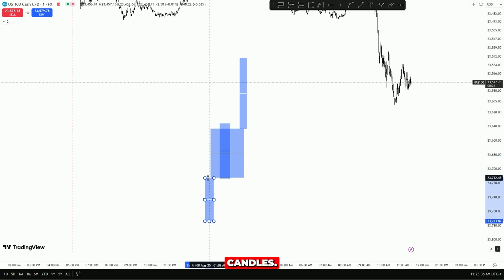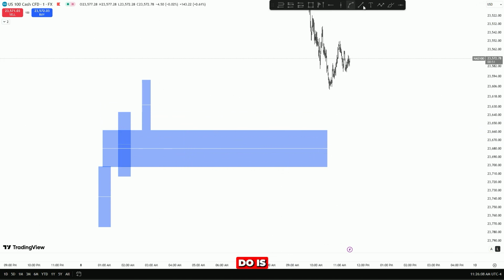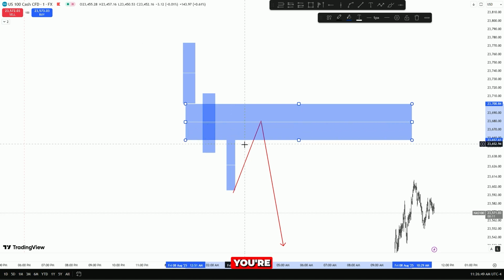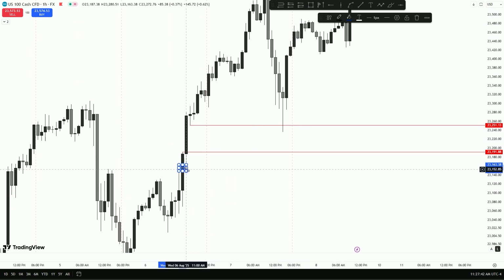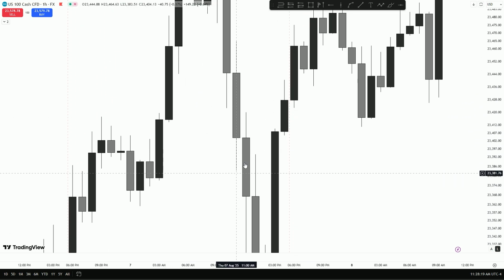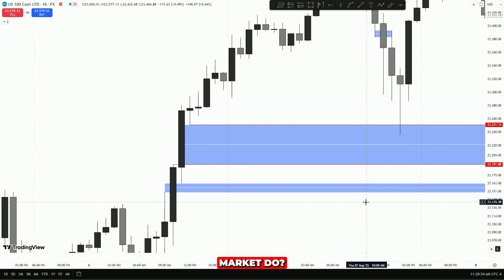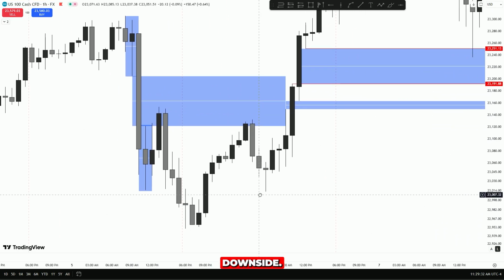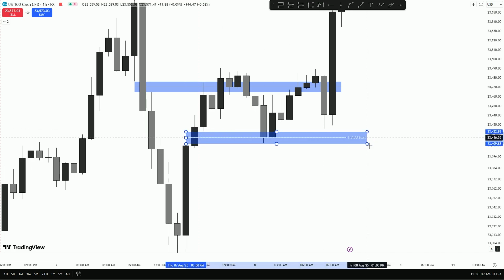Revolutionizing Trading: The ICT Pyramid & Market Inefficiencies Explained | ICT Pyramid Ep.2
Welcome back to the ICT Pyramid series!
In Episode 2, we uncover Inefficiencies in the market — a key ICT concept that smart traders use to predict high-probability price moves.

You’ll learn:
📌 What inefficiencies are & why they form
📌 How to identify Fair Value Gaps (FVGs)
📌 The role inefficiencies play in liquidity grabs
📌 Step-by-step strategies to trade them

This lesson will give you the confidence to spot hidden opportunities in forex, indices, and crypto.

📢 Don’t miss Episode 1 (Order Blocks) if you haven’t watched it yet!
💬 Comment your biggest takeaway and I’ll feature it in the next video.